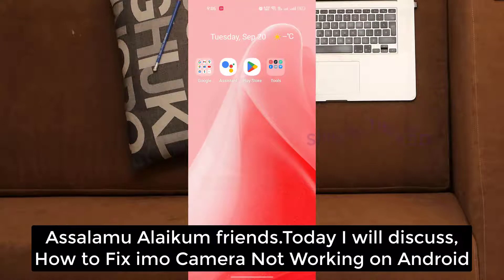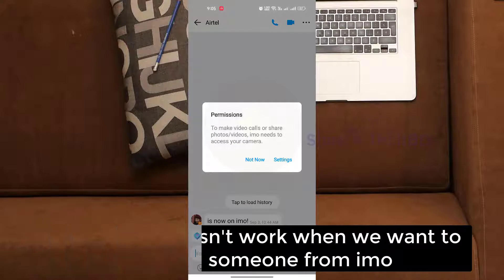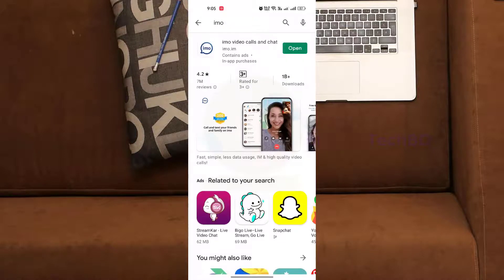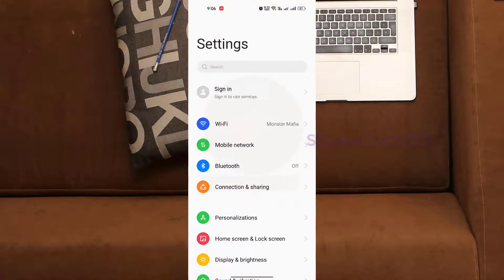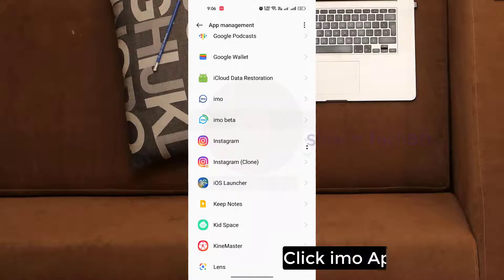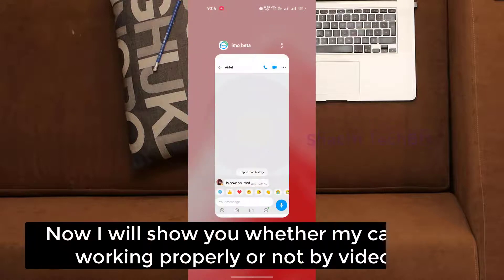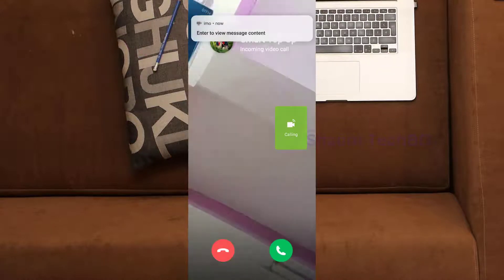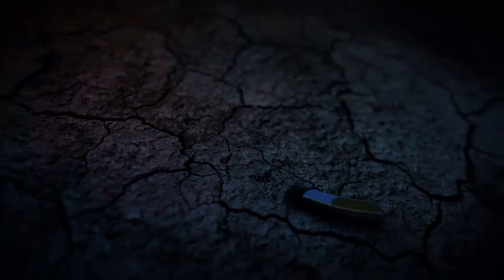How to Fix imo Camera Not Working on Android | imo Video Call Camera Problem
How to Fix imo Camera Not Working on Android | imo Video Call Camera Problem.You need to attend an urgent video conference and your IMO camera not working, reasons can be you forgot to allow the camera or the camera is disabled somehow from the settings. But it’s pretty easy to fix.Here we describe the solution to this irritating problem quickly. You will get to know the reasons for your IMO camera issues. Additionally, you will receive magical 3 tips on IMO app settings.

Your Quary-
1.imo app not working
2.imo not open problem
3.not working imo
4.imo not loading
5.how to fix imo not working problem
6.imo app problem
7.how to show offline on imo app
8.use of imo app
9.imo online app
10.imo app privacy
11.imo official app
12.imo app open
13.app not installed problem imo
14.imo app safe or not
15.imo app on smart tv
16.imo app privacy settings
17.imo app no ads
18.report imo app
19.imo report app
20.imo recording app
21.imo app report virus
22.imo new app
23.imo app not available in your country
24.imo call recording app
25.imo live chat app
26.how to logout in imo app
27.imo lite app
28.imo app loading
29.imo app not working in iphone
30.imo app not open problem
31.imo app number
32.imo app not working
33.imo app name change
34.how to make imo app
35.how to make money on imo app
36.imo messenger app
37.imo app windows 10
38.which imo app is best
39.how does imo app work
40.how imo app works
41.imo web app
42.imo app without ads
43.imo call voice changer app
44.video call imo app
45.imo voice app
46.imo app video
47.imo settings
48.how to use imo app in laptop
49.imo video call app use
50.how to call on imo app
51.imo app change country
52.imo app call history
53.imo app call setting
54.how to block imo app in iphone
55.how to video call in imo app
56.secret chat on imo app
57.best imo app